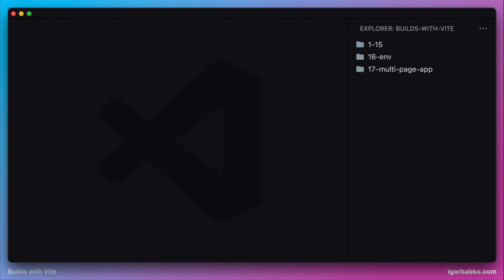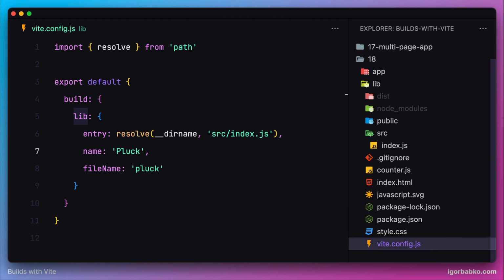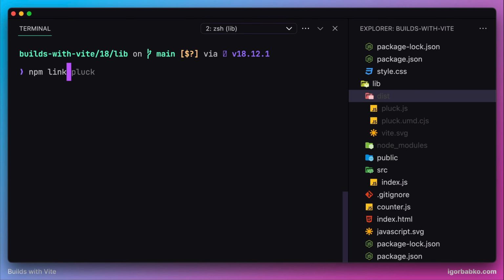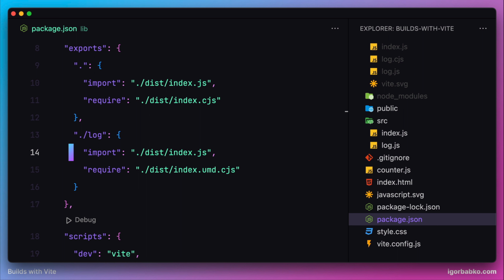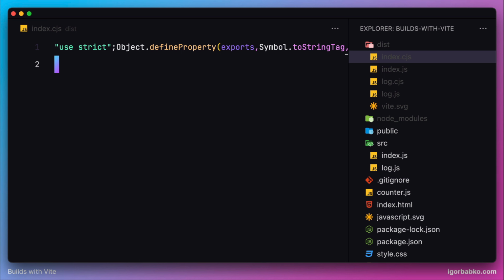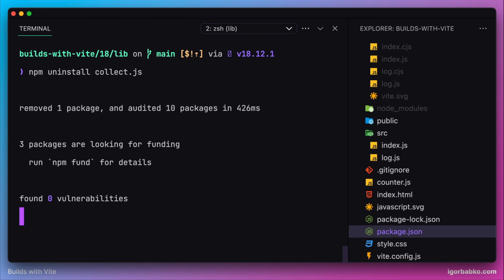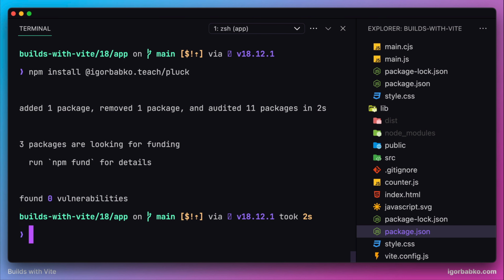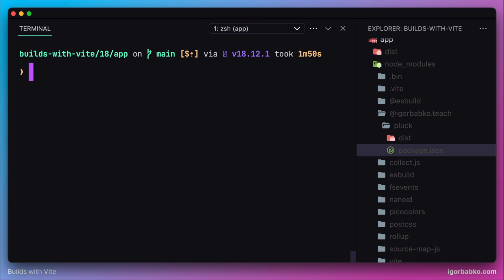⚡️ Vite - Creating And Publishing NPM package (library)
Let's create and publish NPM package using Vite.

🕛 Time codes:
00:00 - Library mode
12:51 - Multiple library entry points
20:08 - Importing library using require
25:11 - External dependencies
32:59 - Publishing NPM package